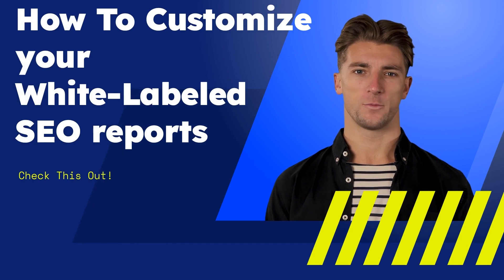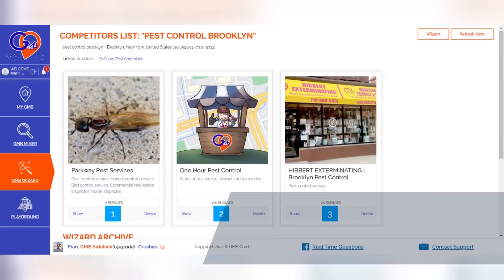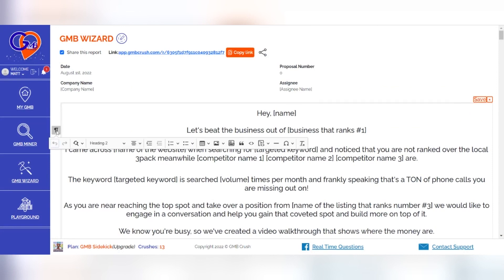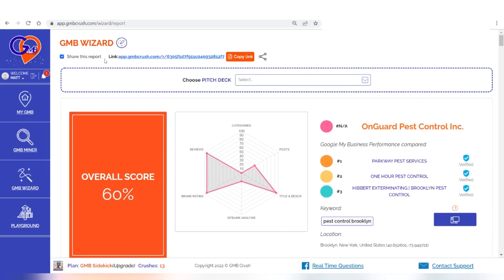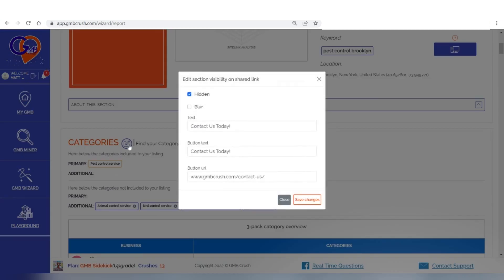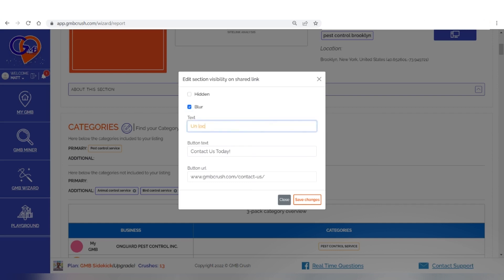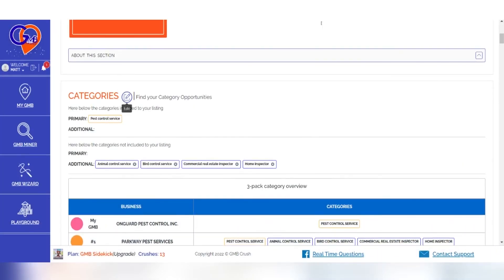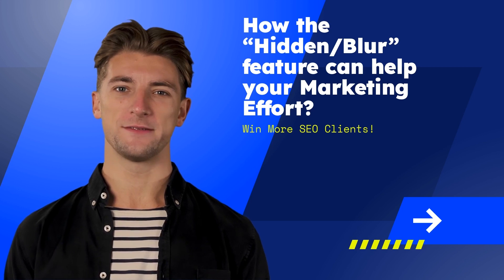How to customize Your White Labeled SEO Report | [Update] GMBCrush.com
All the Audit Wizard documents can now be further edited with the possibility of removing some sections or blurring them, inviting the end user to contact you to make them visible.

Let's see together how to use these functions and what advantages it offers.